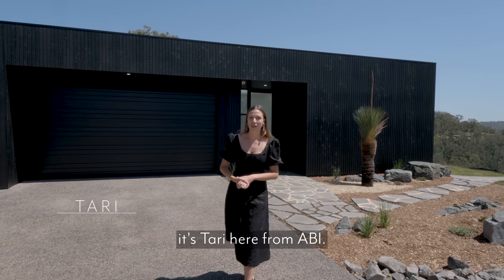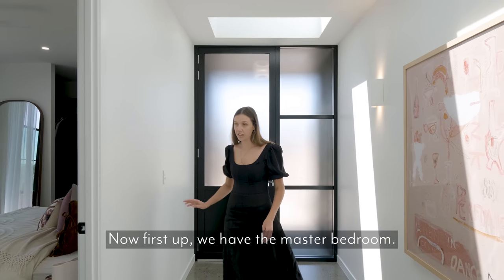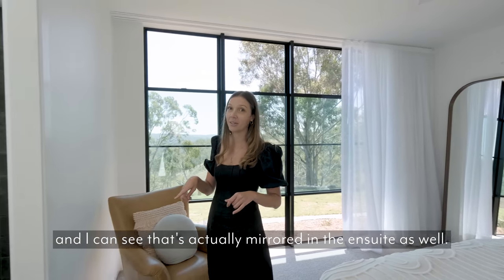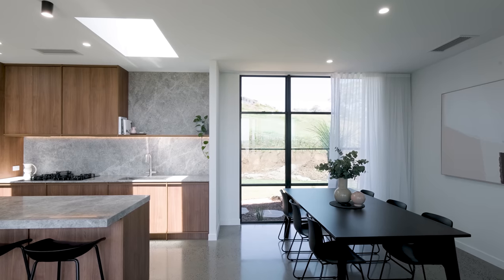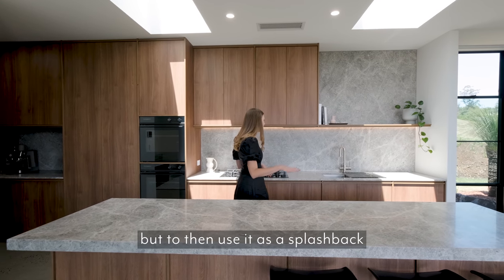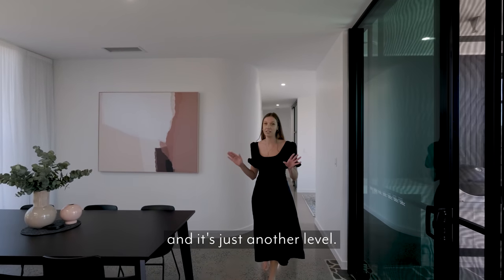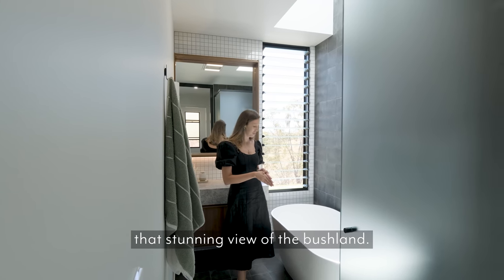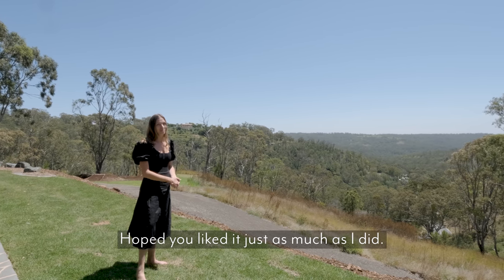Project Keira is a Jewel of Modern Design in the Australian Countryside | House Tour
House Tour | Project Keira⁠
Project Keira by @bighouselittlehouse and @urbanebuild⁠ explores how the contrast of contemporary design can work congruently with the pastoral pleasures of Australian bushland. ⁠
While modern and sleek, the home is defined by two earthy materials — stone and timber. ⁠
The combination presents a sophisticated day-to-day scene, with our brushed nickel range skillfully supporting the scheme.⁠
What do you think about modern homes in country settings?⁠
⁠📹 by @abiinteriors⁠

Australia's premium creators of architectural products.